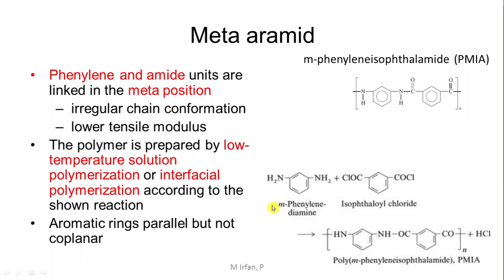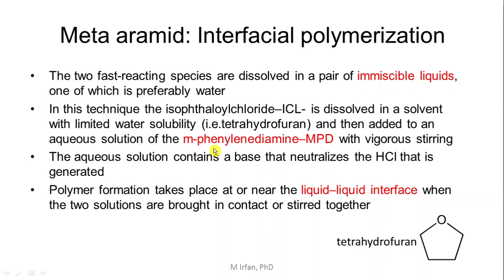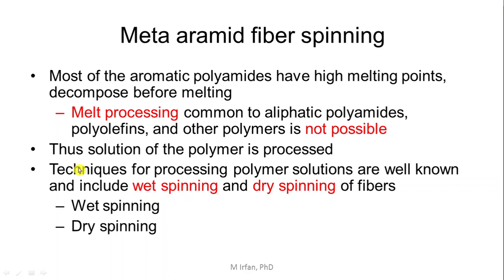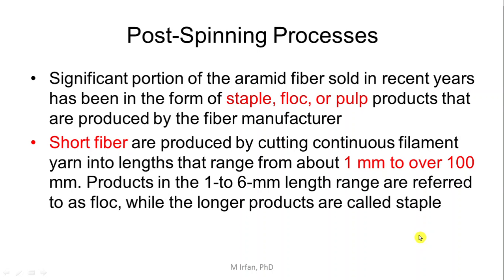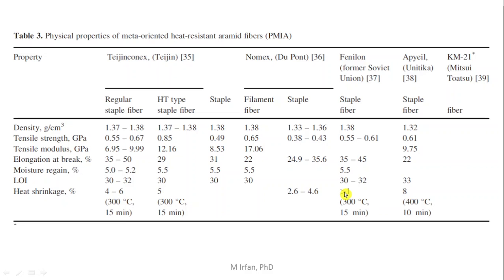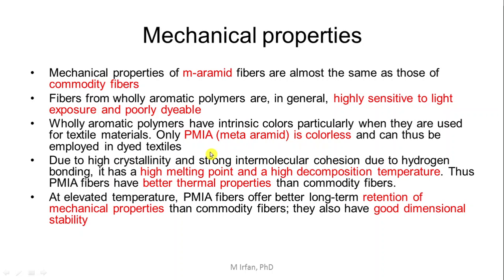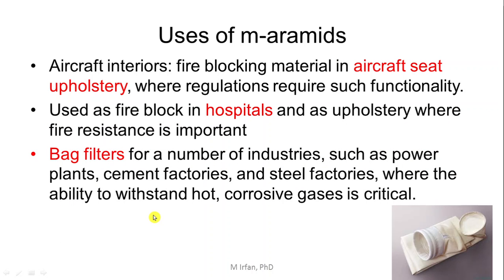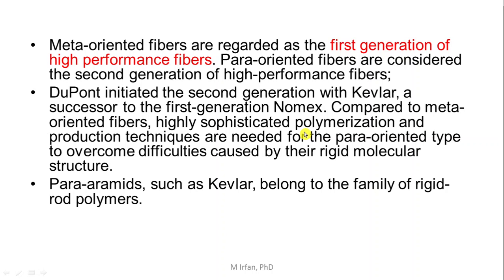3. Meta Aramid Fibers: Synthesis, Properties and Appliactions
Discussion about synthesis of meta aramid fibers such as nomex, their fiber spinning through wet spinning or dry spinning techniques, their properties and end applications.